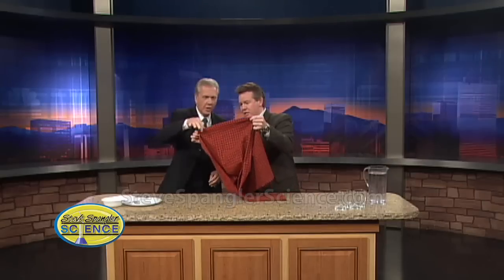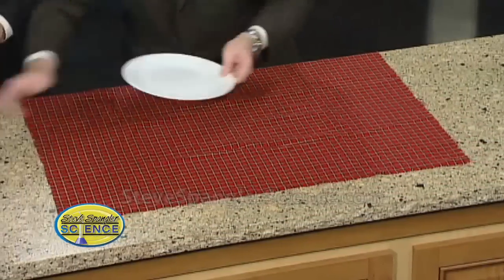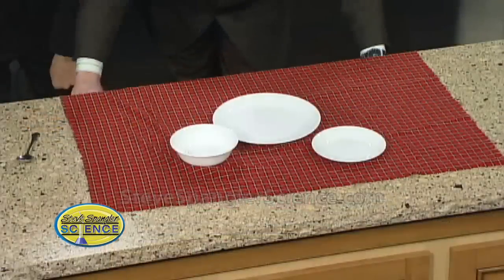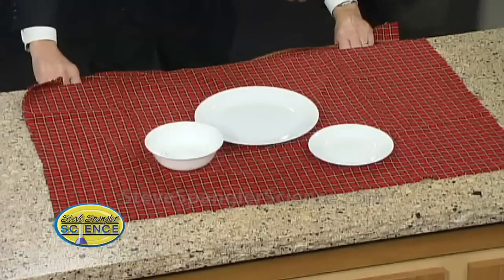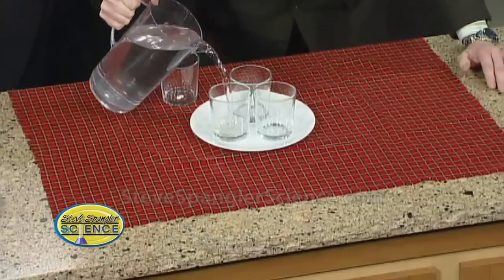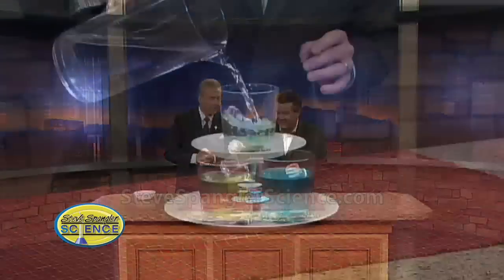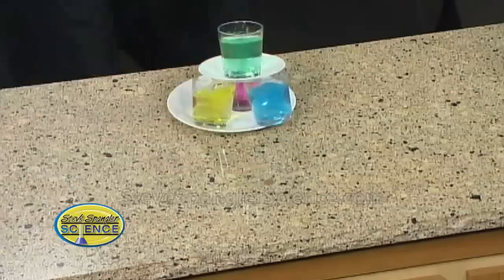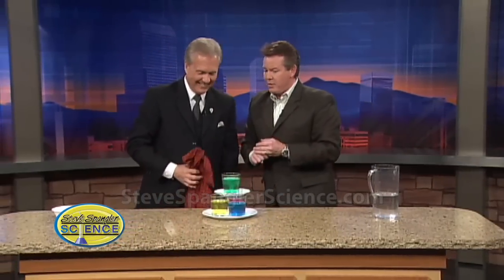Tablecloth Trick - Cool Science Experiment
Check out this and other cool science experiments Steve Spangler demonstrates how a little knowledge of intertia and Newton's Laws, as well as the tablecloth from your Thanksgiving feast can lead to some amazing table tricks!  Put down that turkey leg and tell grandma to sit back because it's time for some Thanksgiving fun at the table.